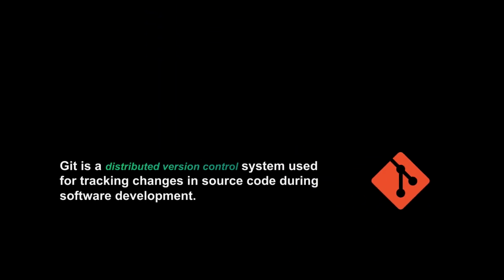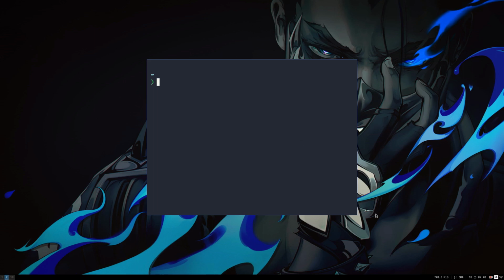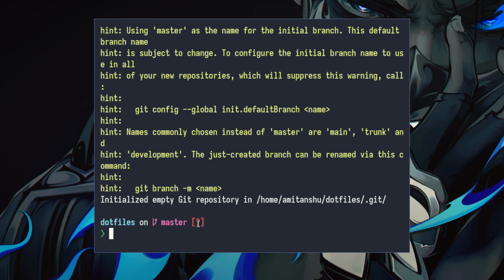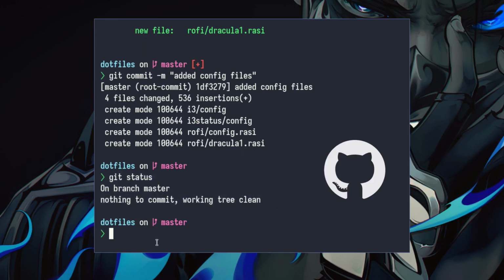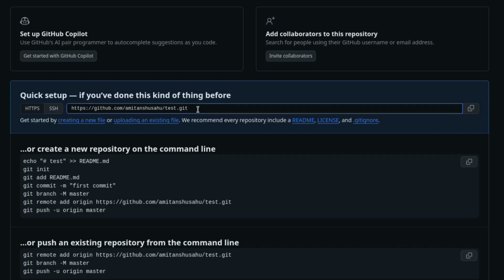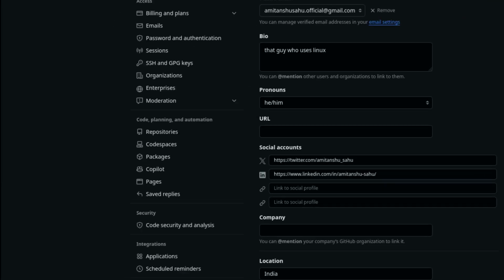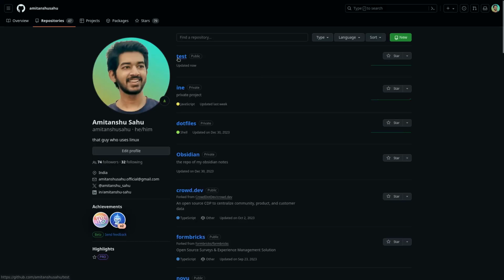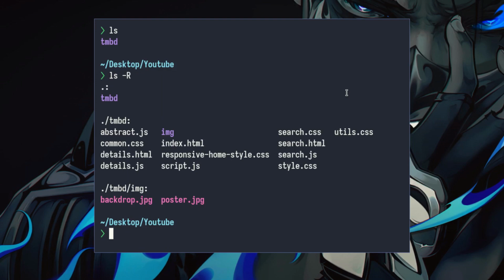Git and GitHub Essentials: A Beginner's Guide | Fullstack Web Dev Playlist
Chapters:
0:00 - intro
0:12 - What is git
0:50 - Git Instalation
1:04  - Creating Repo in git
1:59 - What's github
2:09 - Creating repo in github
2:32 - local to remote
3:36 - remote to local